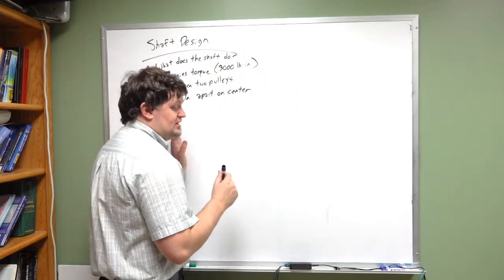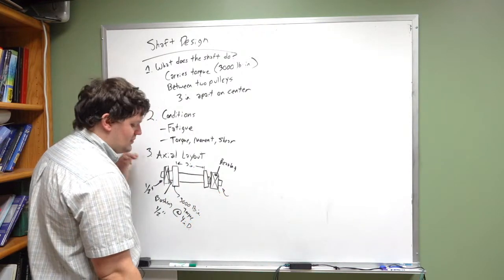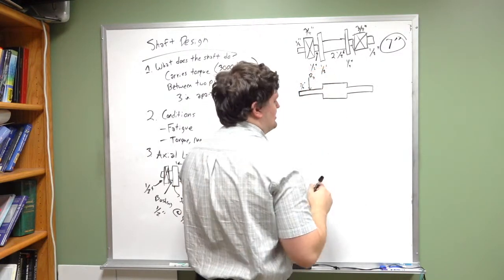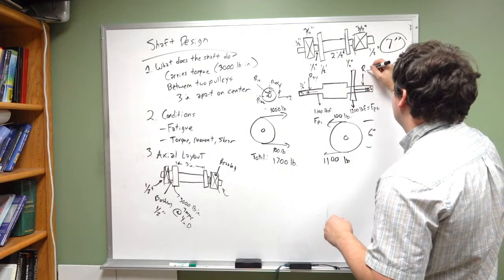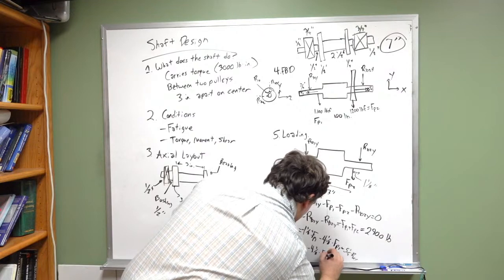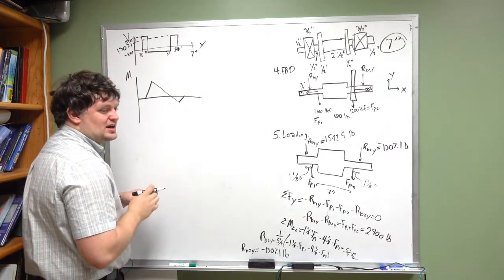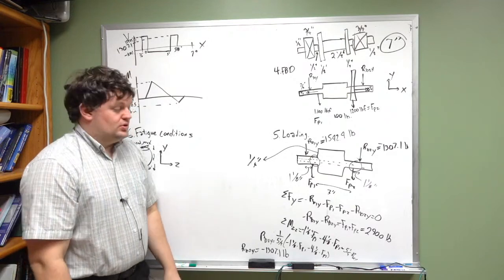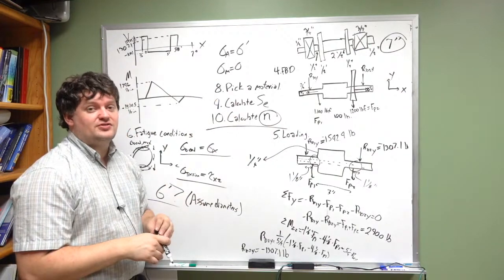EGR 302 - Lecture 19 - 10/7/20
This lecture is devoted to solving a shaft desig nproblem.